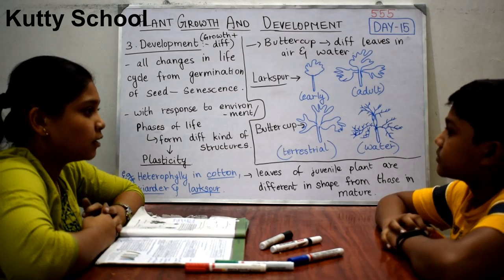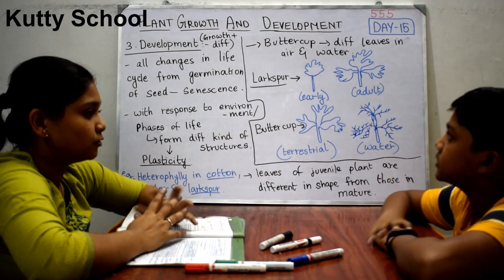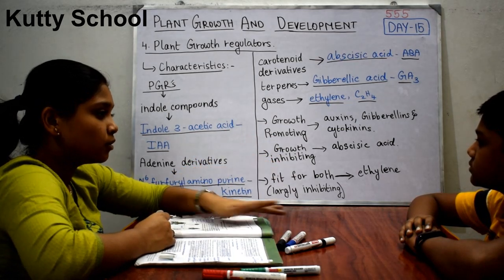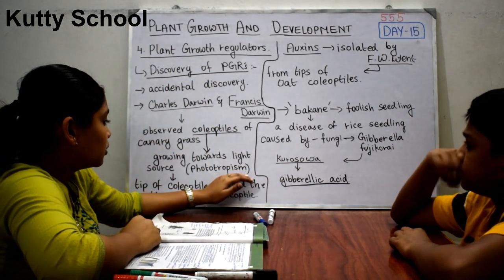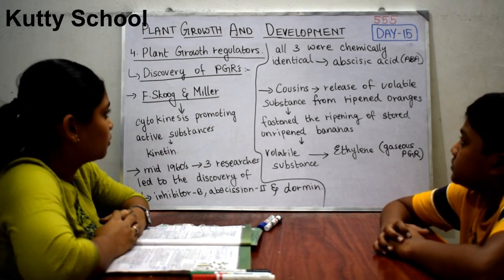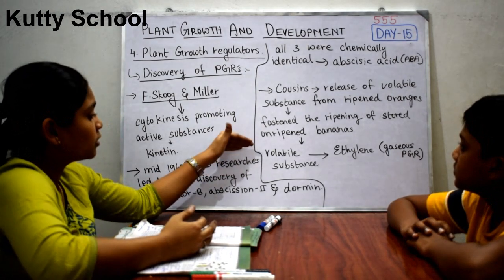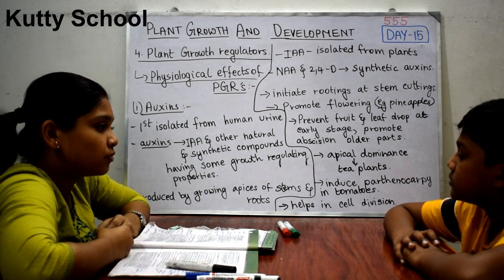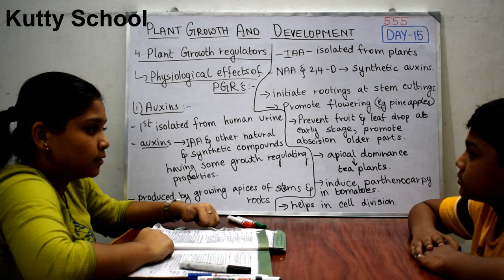Plant growth and Development | Class-11 | Part-2 | Chapter-15 | Day-15 | Biology | NCERT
This video starts with the discussion on the chapter Pant growth and Development by @ahaoho-ai  It is based on line by line discussion on NCERT.